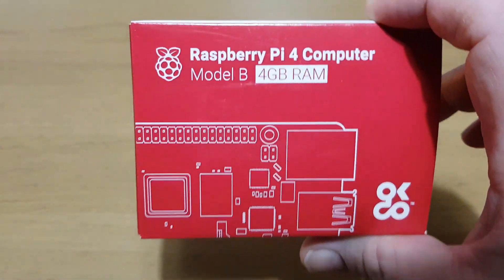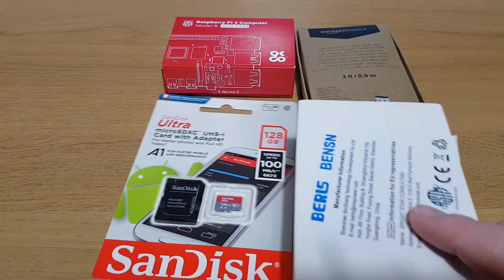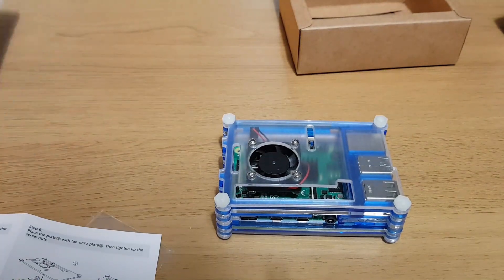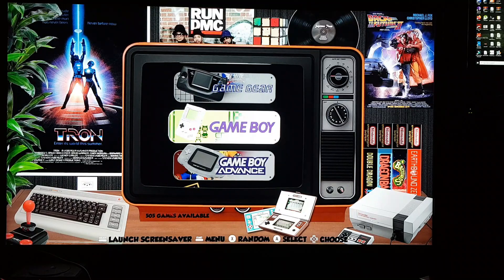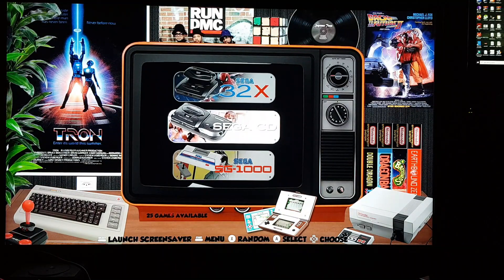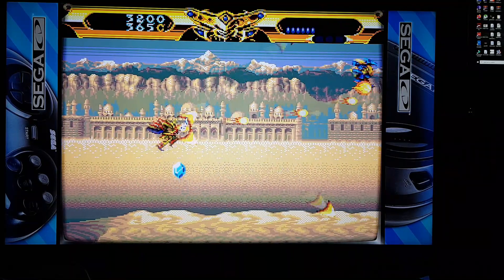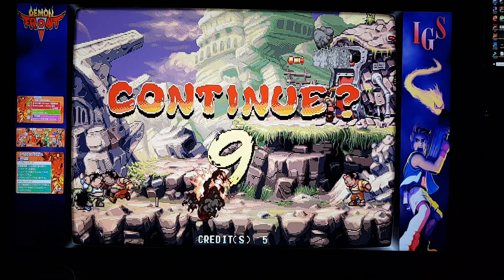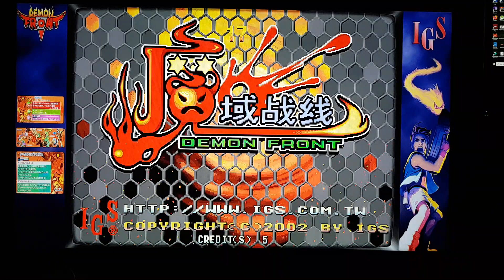Raspberry pi4 Pickup Plus Retropie Test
Ive just picked up a Raspberry Pi 4 now that the official Retropie Build is coming soon. In the meantime I try the 64gb Damaso Pi 4 build out to see if more horsepower in the Pi4 has made a difference.